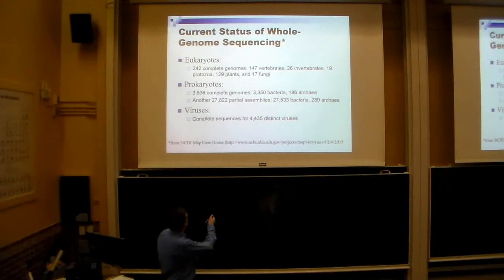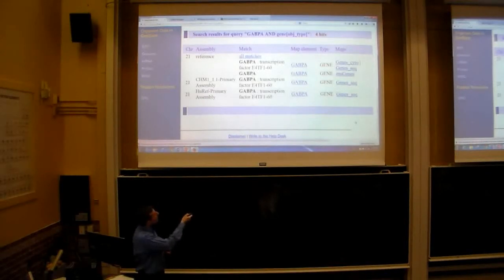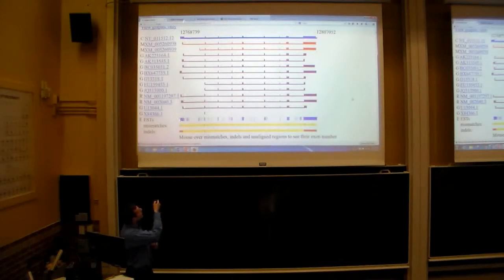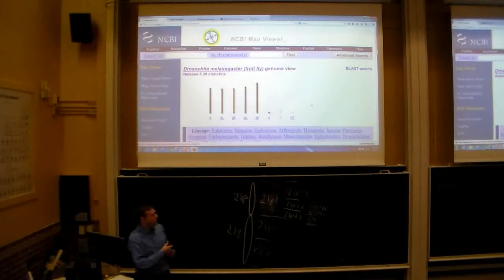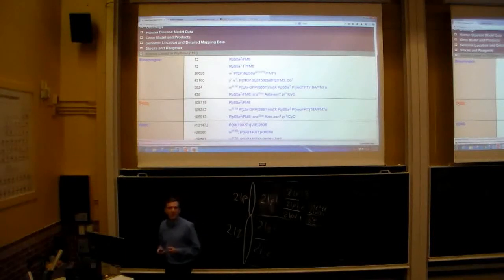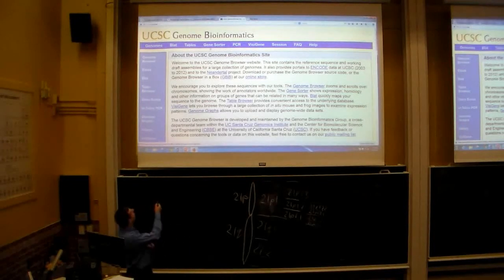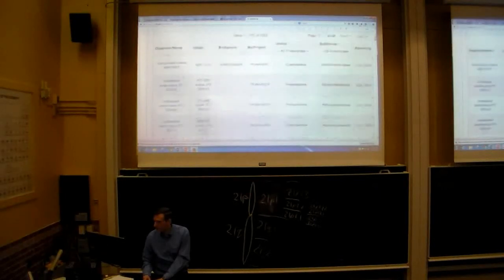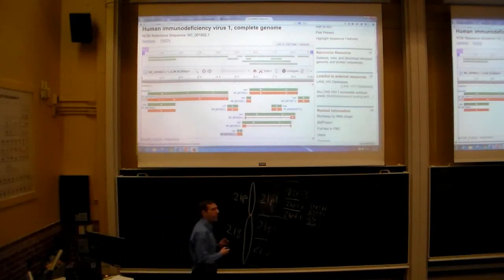03-251 Lecture 11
Lecture 11: Genome Resources